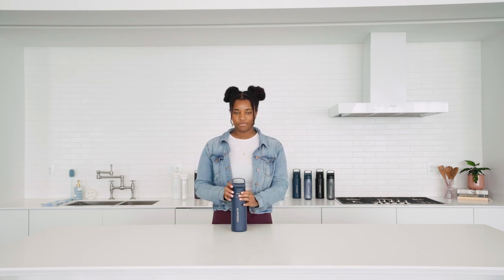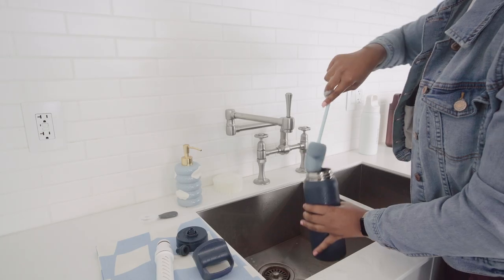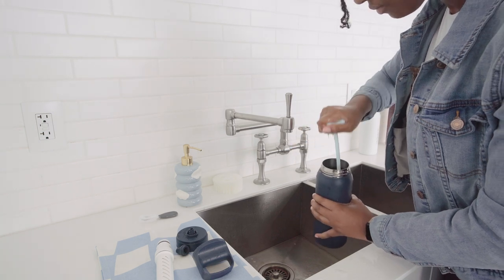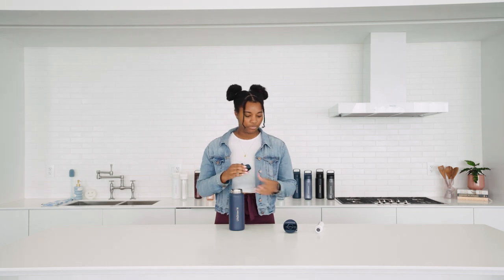Cleaning Your LifeStraw Go Series Water Filter Bottle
Learn how to clean your LifeStraw Go Series water filter bottle.